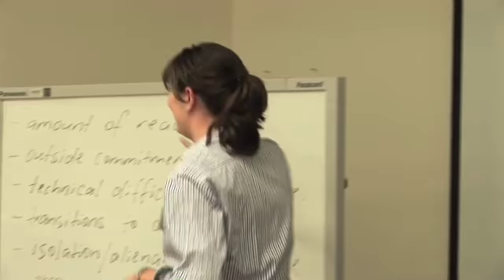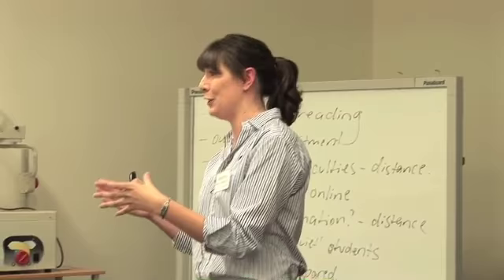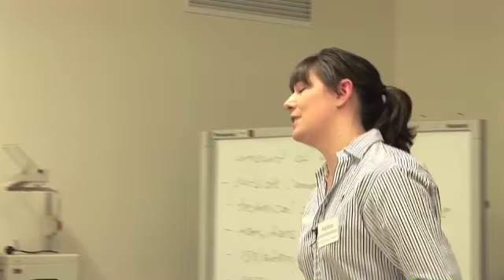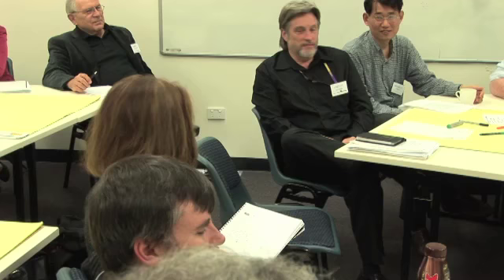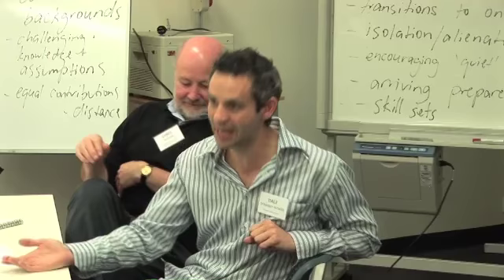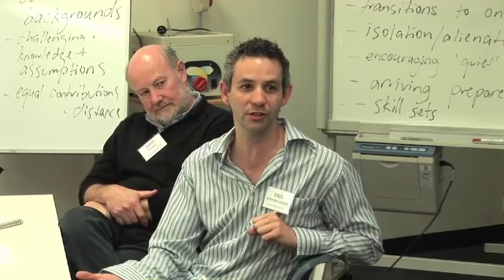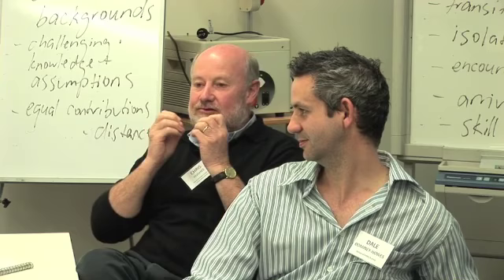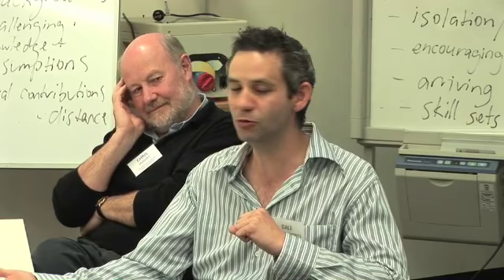01 UNILT Andrea North- Samardzic Group Activity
UNILT Andrea North- Samardzic Group activity. Brainstorm & mini-debate. Engaging postgrad students in small group teaching settings